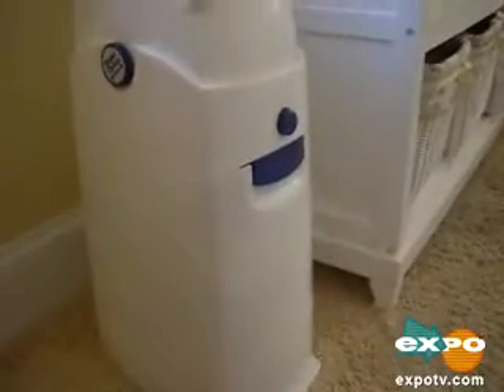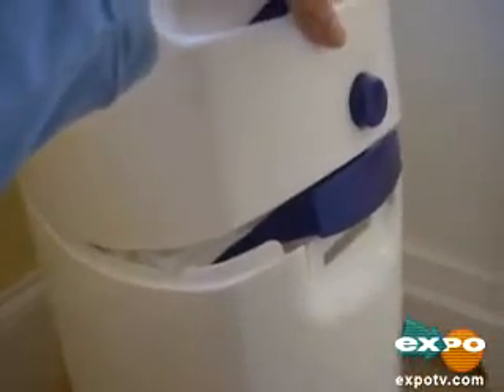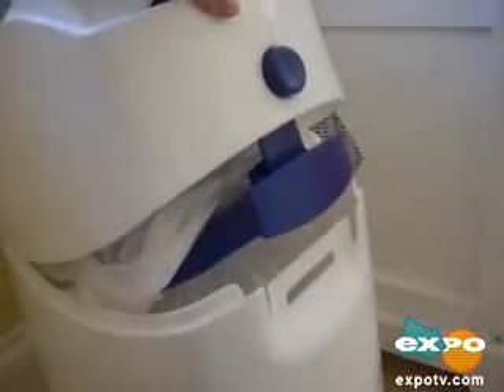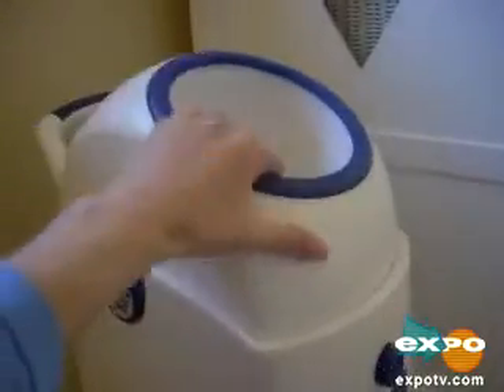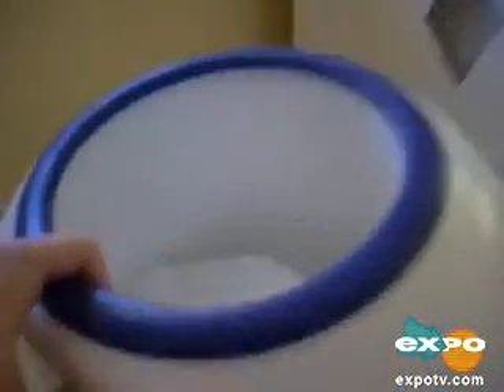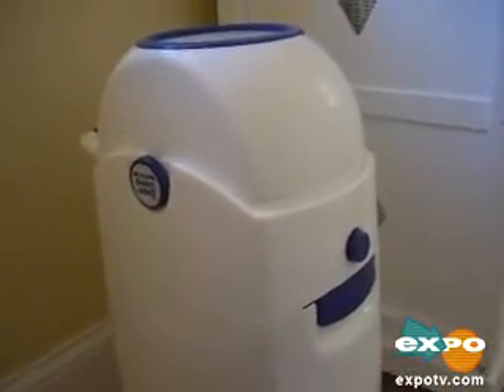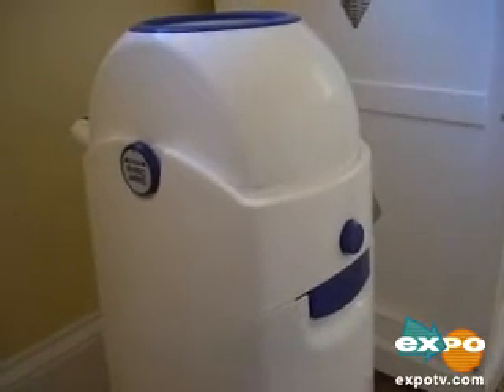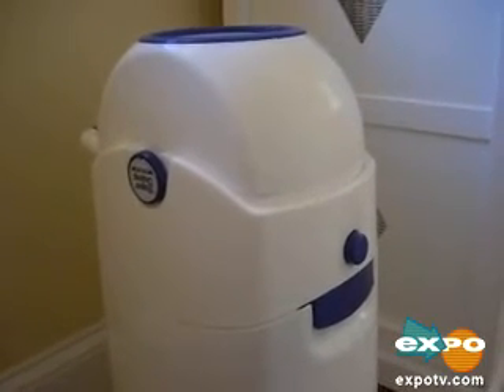Baby Trend Regular Size Diaper Champ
Video review of the Baby Trend Regular Size Diaper Champ - clean, neat and a must-have!